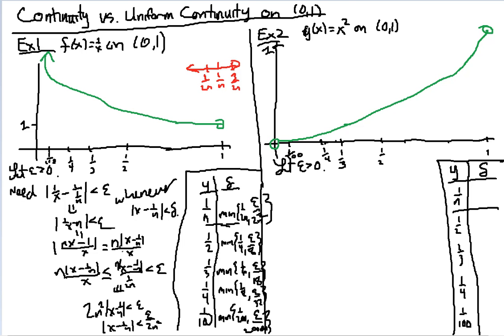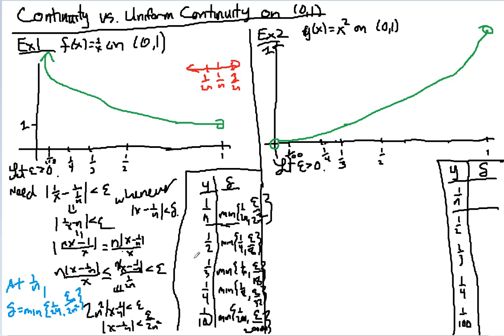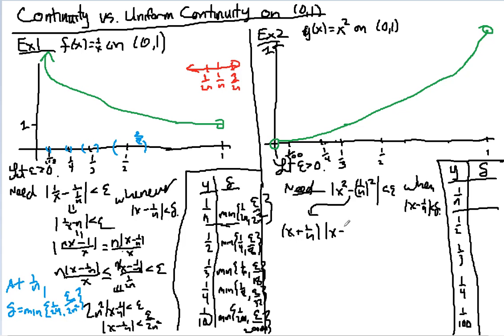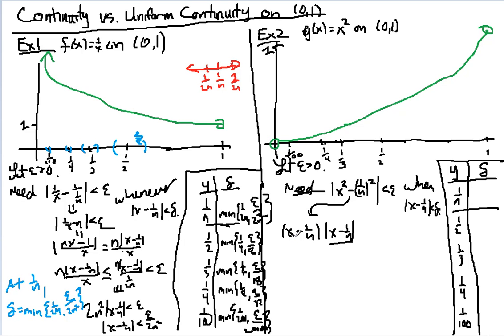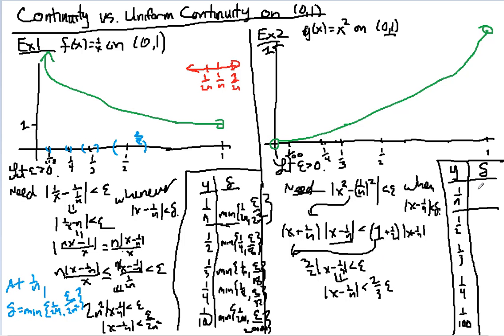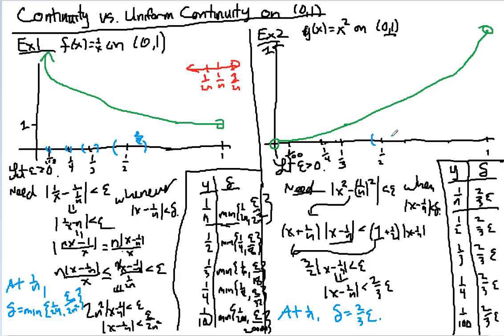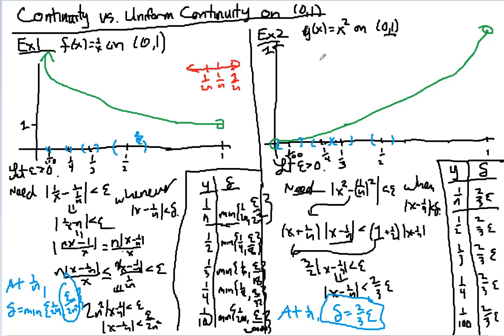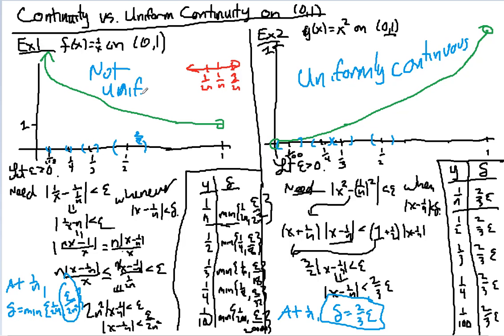C vs UC 12